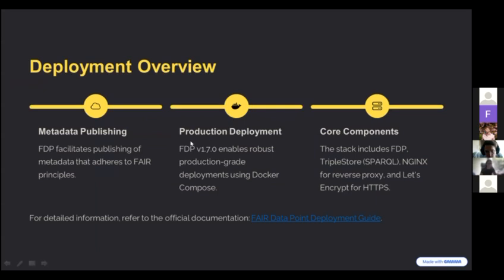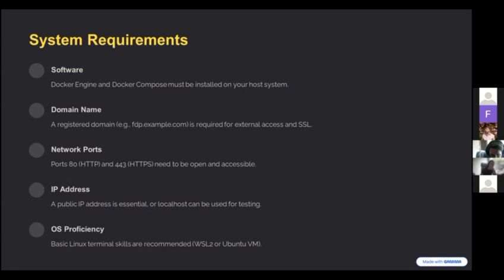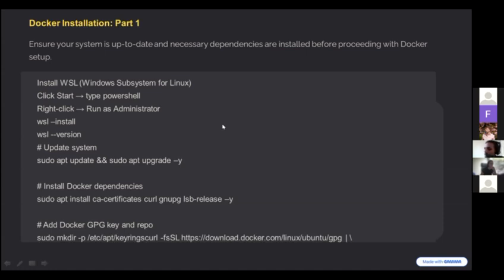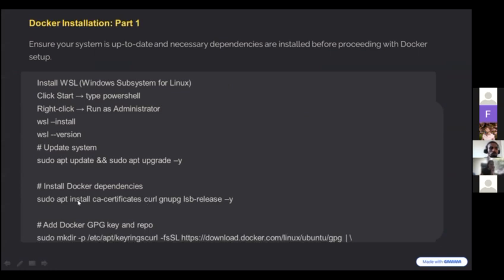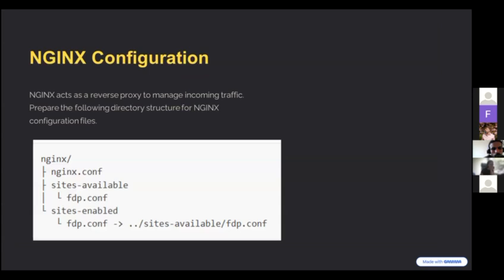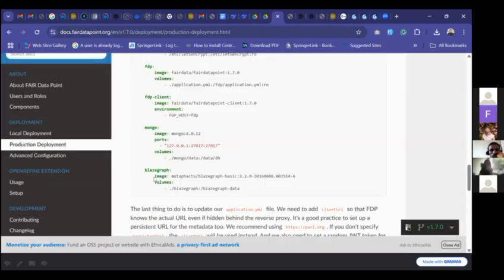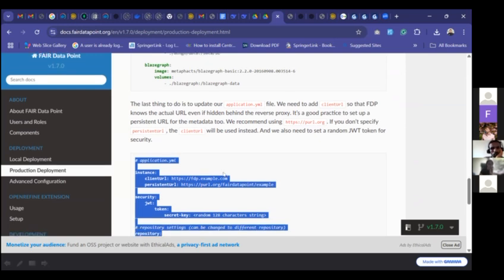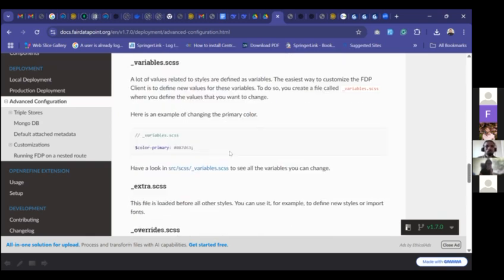AHDS_FAIR Training 2025 Session 9: Deployment of a FDP Technical Instructions Samson Yohannes Amare